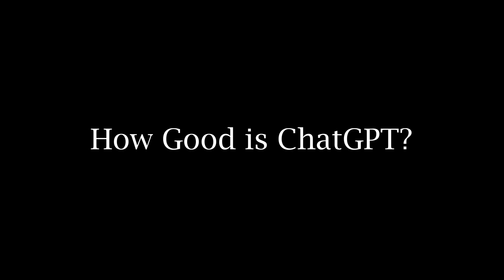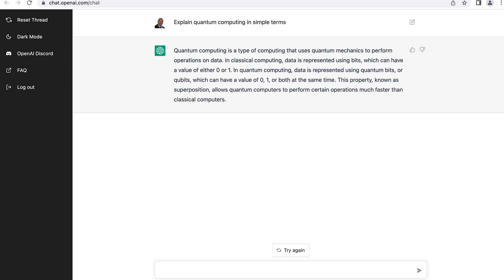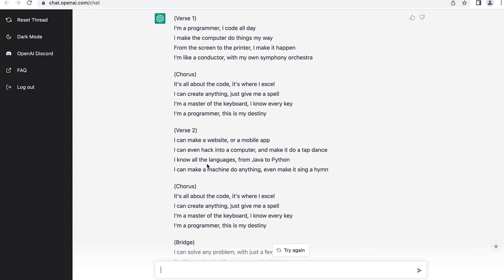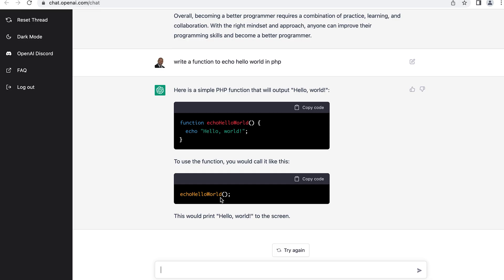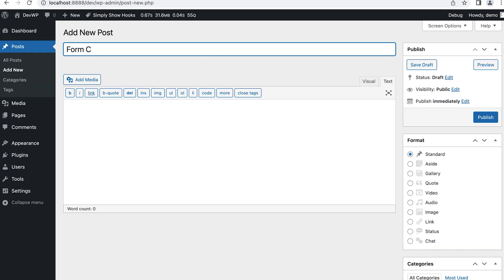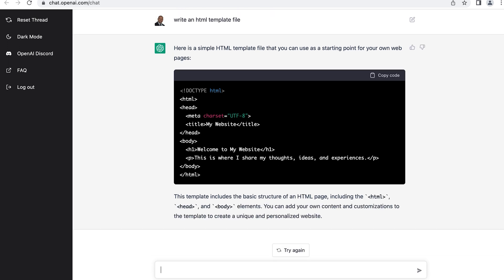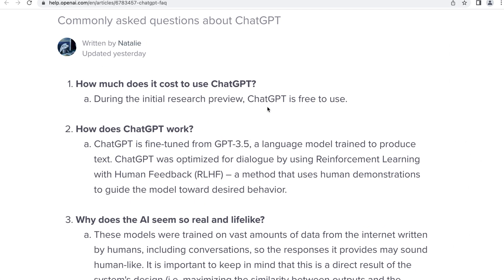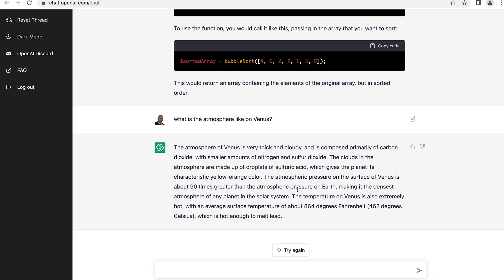ChatGPT from OpenAI with GPT-3.5 - What Can It ACTUALLY do?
ChatGPT, Can it write Code, Songs, and convincing Articles? In this video I show you what ChatGPT is capable of.

OpenAI has been working on some powerful artificial intelligence software that can do some amazing things like generate art from text with DALL E 2, to actually write code that works.

OpenAI has produced some powerful ai models and currently GPT-3 is being used by a lot of companies to help people generate articles. GPT-3.5 is the latest iteration that powers ChatGPT, and in a few months, GPT-4 will most likely be release to the world.

People have been using it to answer questions, write articles, songs, poems, and even essays. The applications for this type of software are endless.

But how far has the technology come? Is it ready for primetime? Or is it still a work in progress? Those are some of the questions I go over in this video.

Some have even mentioned that a technology like chatGPT can potentially dethrone Google as the King of Search. Is that the case? It's happened before where Google changed the way search was done, and ChatGPT might be the disruptive technology that might create a new way to search for information online.

Artificial Intelligence has come a long way over the years, and there doesn't seem to be any slowing down of the advancements in the development of highly advanced AI.